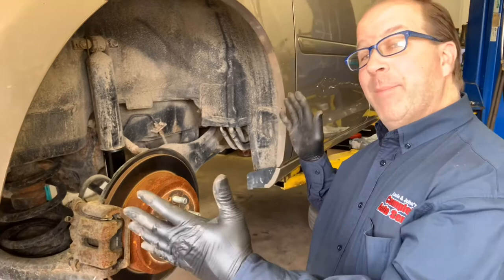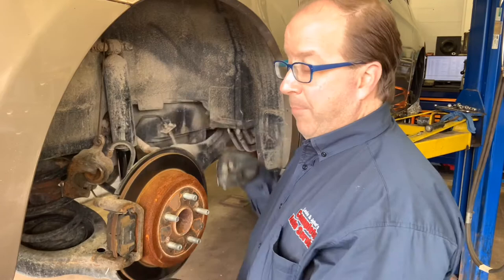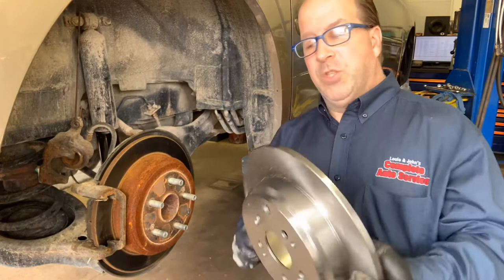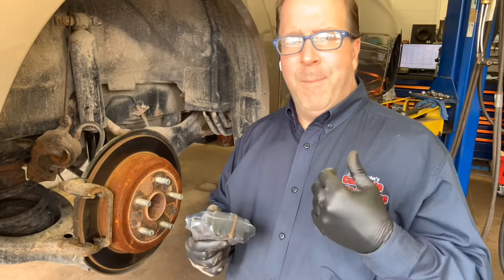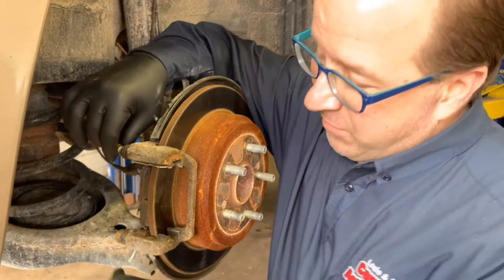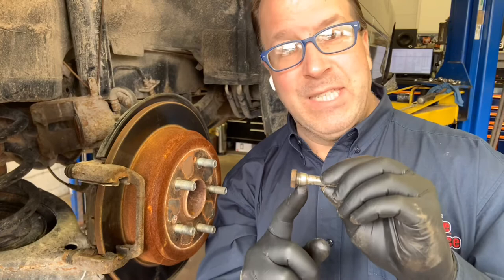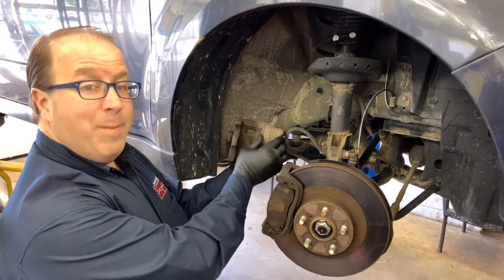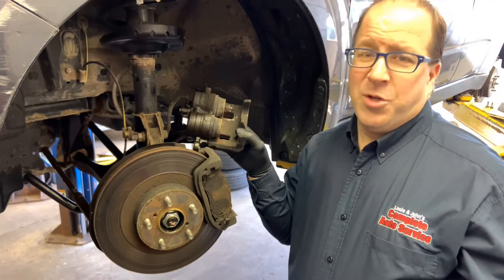BASIC Rear Disc Brake Service INCLUDING Rotors for Domestic or Asian Vehicles Purchase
Congratulations on your purchase of a BASIC Rear Disc Brake Service INCLUDING Rotors for your Domestic or Asian vehicle here at Louie & John's Complete Auto Service!  Here's what's included and possible contingencies.